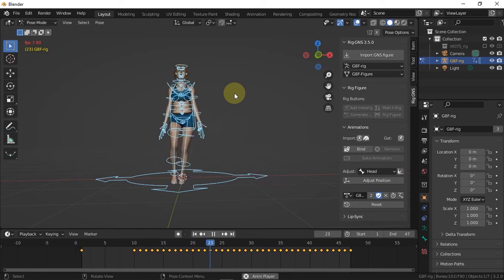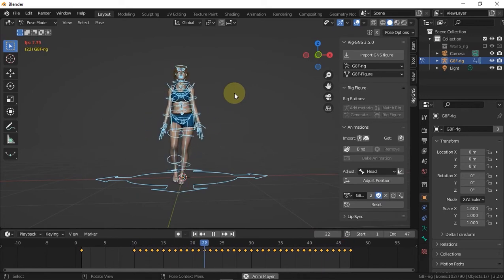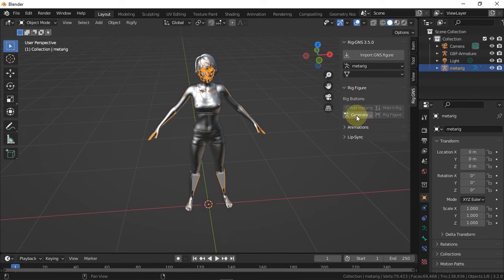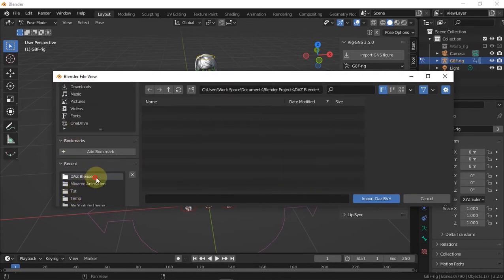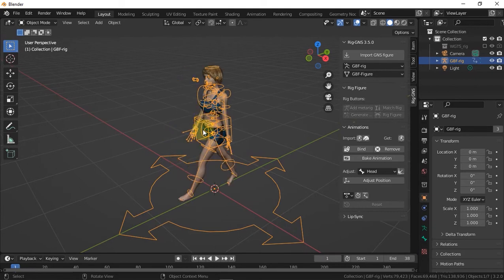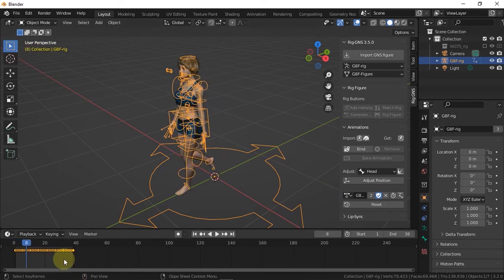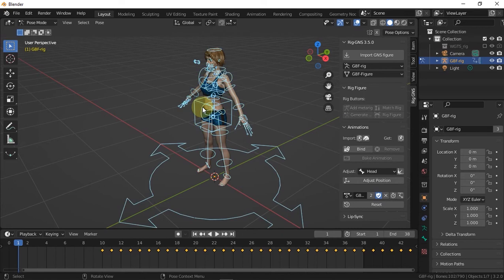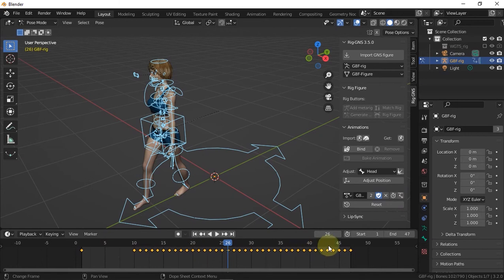Add default pose to character animation for cloth simulation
This is a blender tutorial that shows how to add a default pose at the beginning of your character animation, so as to enable cloth simulation. The method used is with the aid of Rig-GNS add-on

Rig-GNS is a blender add-on for rigging and animating Genesis figure from Daz studio. It includes features for Copying animations from Mixamo or Daz animation Library, as well as feature for exporting animation back to Daz. Also, it include features for creating lip-sync and facial expressions.